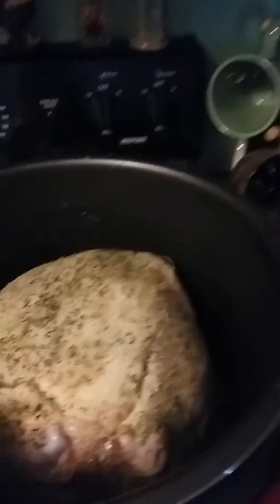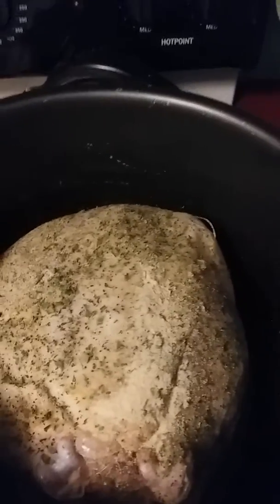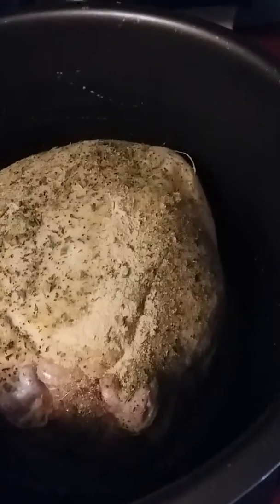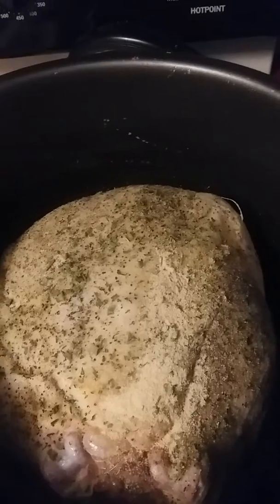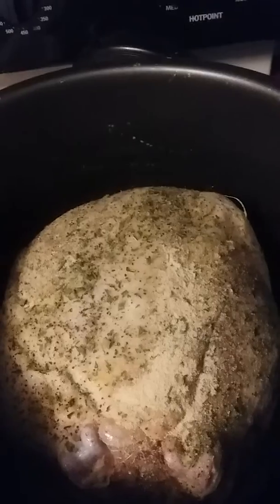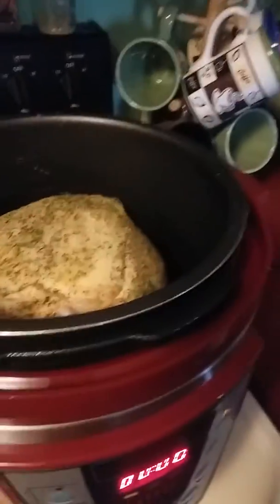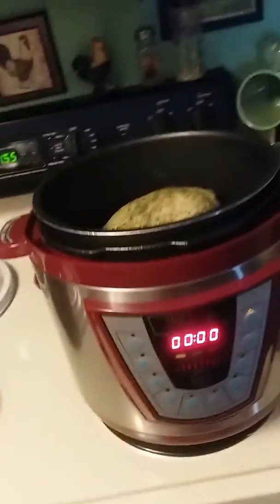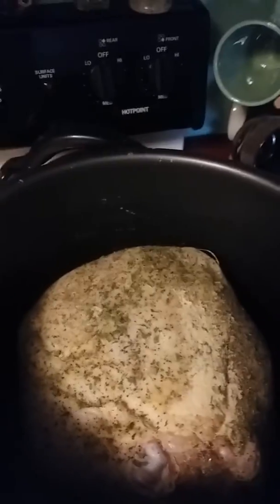What's for Supper 😀🤗🤗🍗🍖🍗🍖🍗🍞🍮🍮